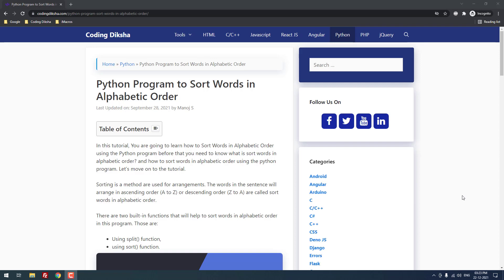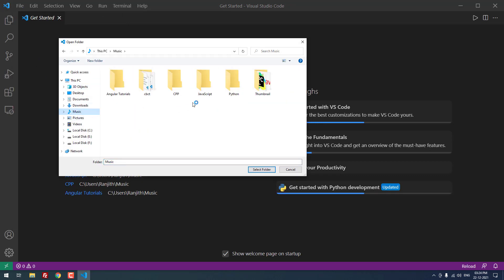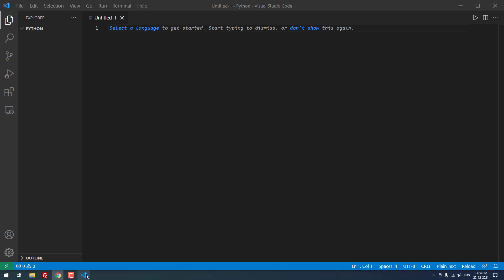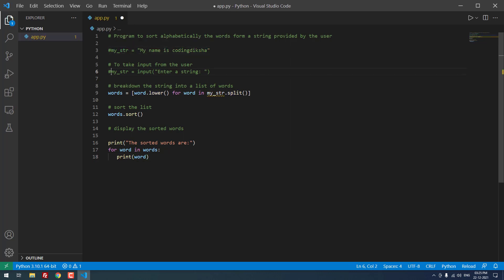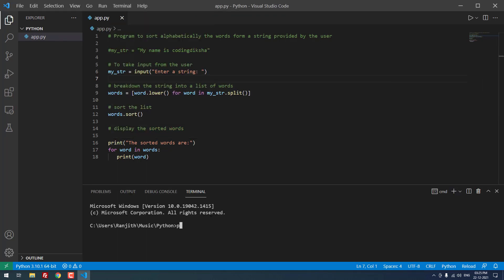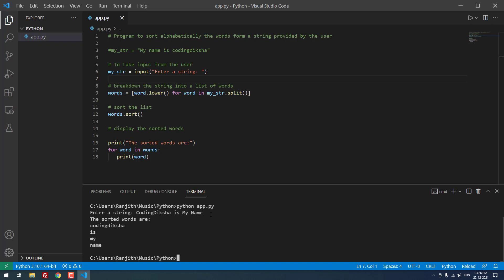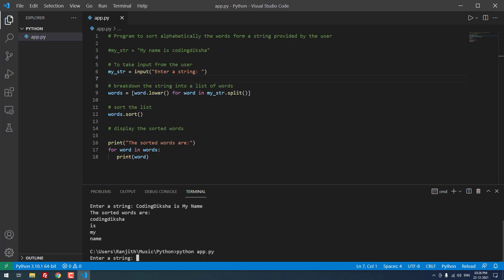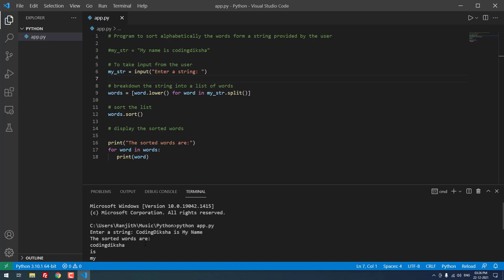Python Program to Sort Words in Alphabetic Order